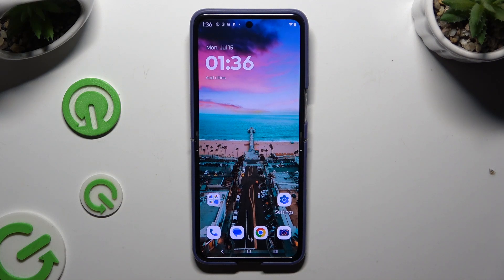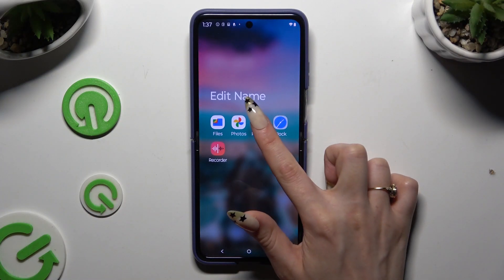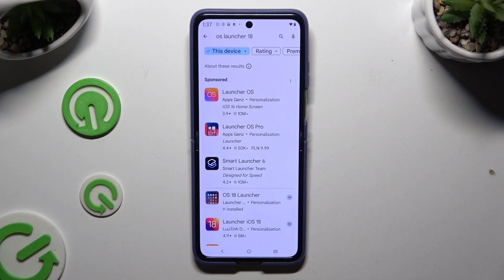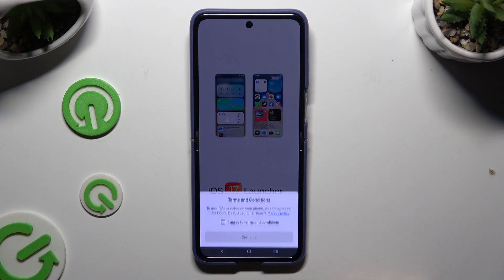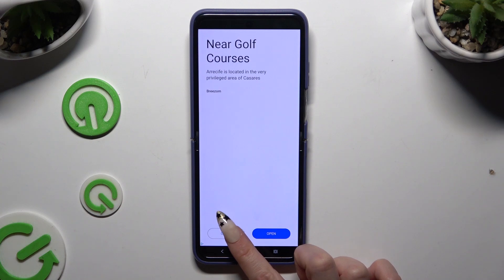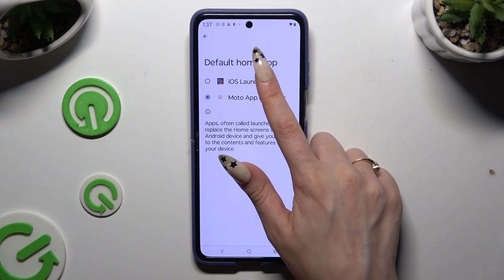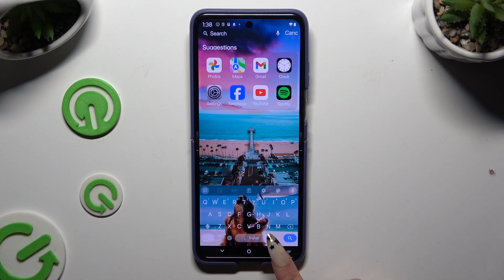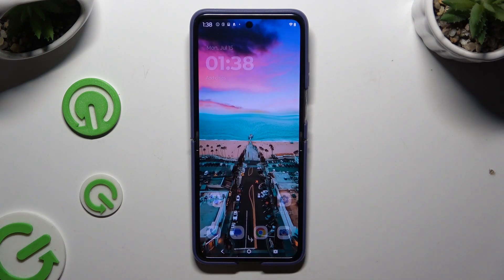How to Apply iOS Launcher App on MOTOROLA Razr 50 Ultra - Apple Layout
Find out more info about MOTOROLA Razr 50 Ultra:
Transform your MOTOROLA Razr 50 Ultra with an iOS-inspired look using our step-by-step guide on applying the iOS Launcher app. We will help you discover how to effortlessly recreate the sleek Apple layout on your Android device, giving it a stylish and familiar interface. So follow us right now and make your Razr 50 Ultra look like an iPhone.

How to download iOS Launcher app on MOTOROLA Razr 50 Ultra? How to install Apple Layout on MOTOROLA Razr 50 Ultra? How to set iOS Menu on MOTOROLA Razr 50 Ultra? How to make MOTOROLA Razr 50 Ultra Home Screen like on iPhone? How to use iOS Laucher application on MOTOROLA Razr 50 Ultra?